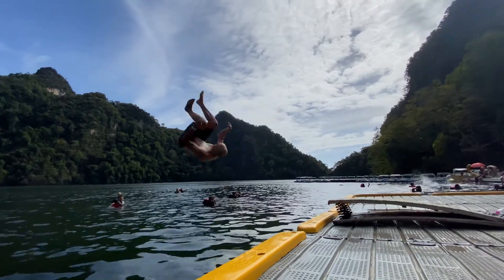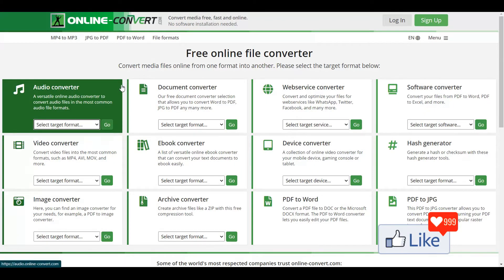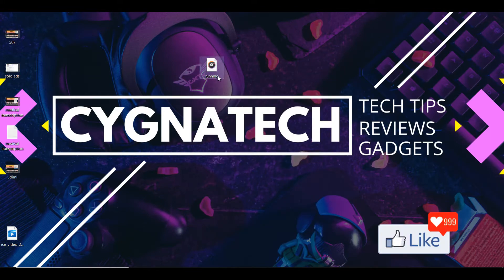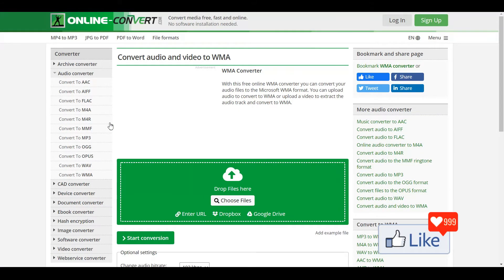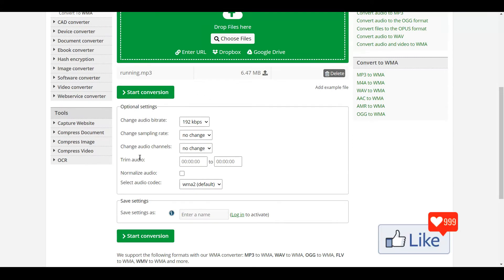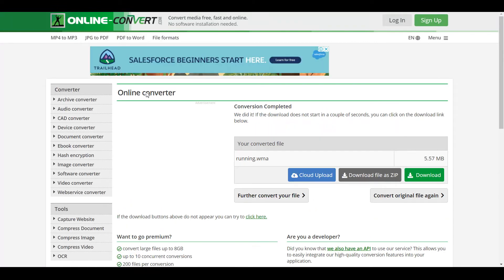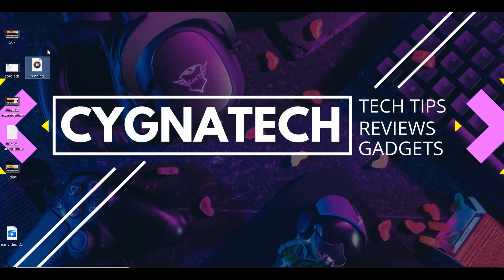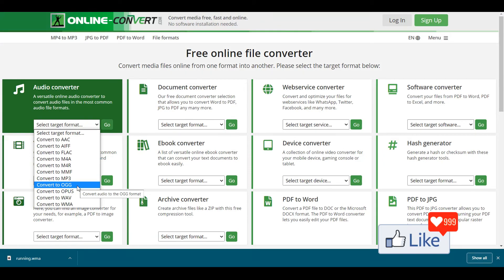How To Convert An Audio File Format To Another | Convert To Any Audio File Format For FREE | NO FEES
✔ In the video for today I am showing you How To Convert An Audio File Format To Another | Convert To Any Audio File Format For FREE | NO FEES. This is the easiest way to do audio file conversions. No investment or sign-up. Totally FREE to use website
If you are trying to convert your audio file from a .mp3 to .mva or .mp3 to .aac or whatever, this video is gonna help you completely

Work Site: -

Cheers!!!
Ken
Team CYGNATECH